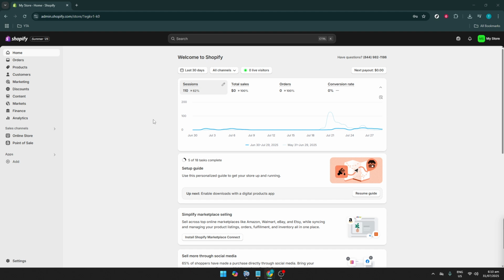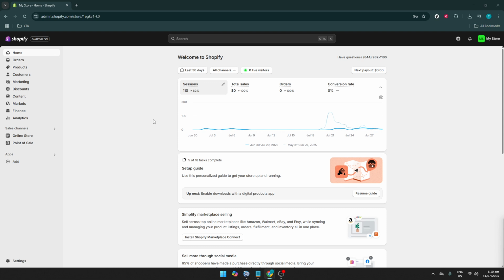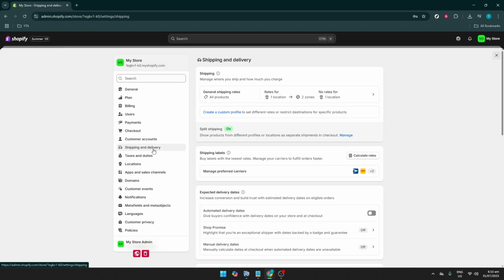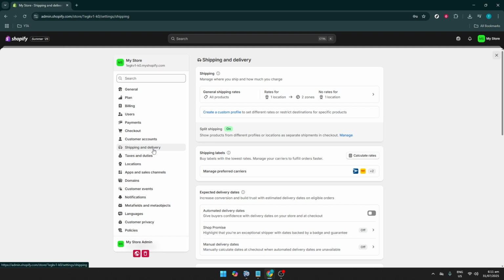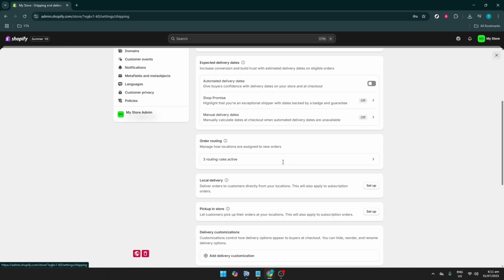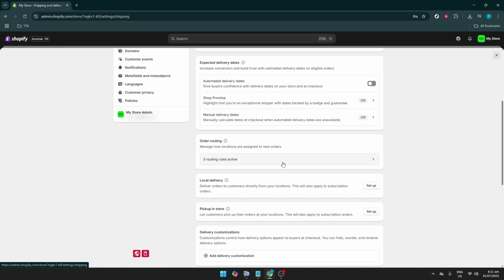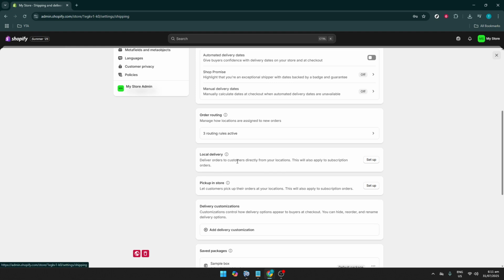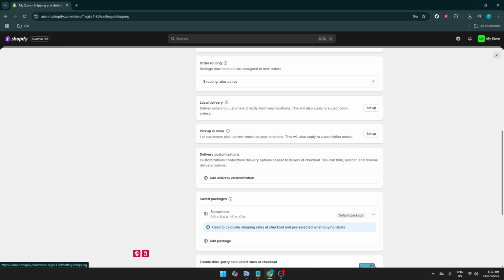How to Set up Shipping on Shopify Quick & Easy Tutorial 2025